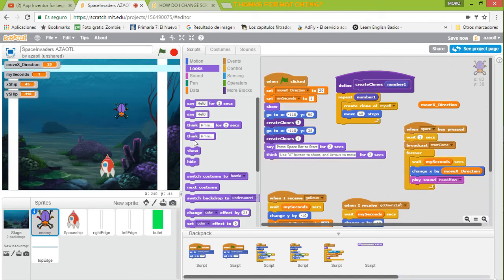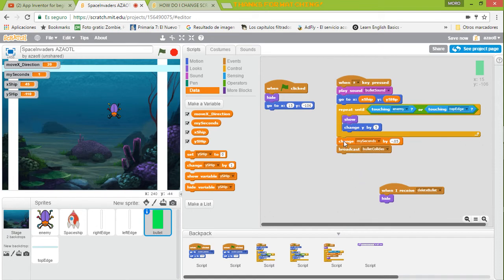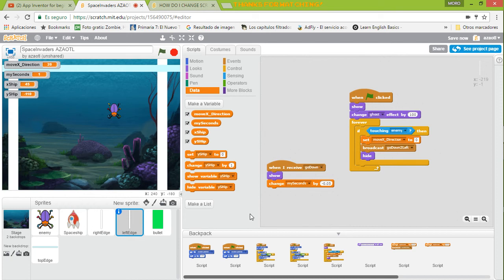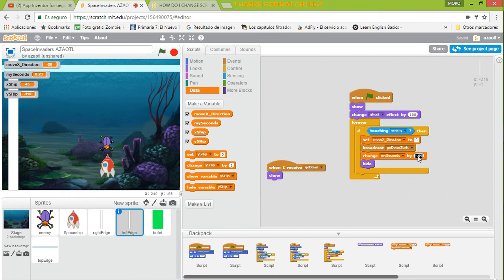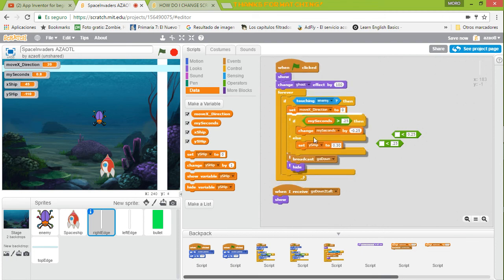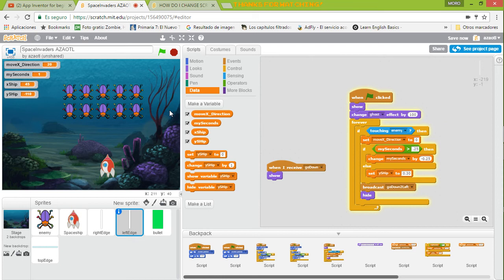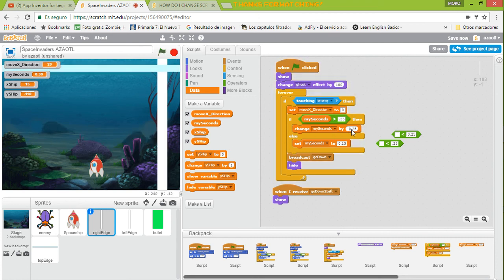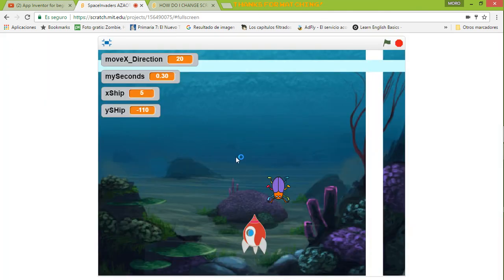Scratch 101 Beginners Tutorial: Make a Space Invaders Game Tutorial 07 / 07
Learn how to make a Space Invaders Game using Scratch, the free visual programming language developed by the MIT!

Well this is my first tutorial using Scratch and if you have worked with app inventor you will find it very similar. Scratch has many options and it is super powerful and there is a lot of support from community.
I started workig with Scratch because of my children, I showed it to them and they started working with me and by themselves. I really like this because helps kids, to use a computer for more than playing.
I will show you how to try to adapt my app inventor Space Invaders Game tutorial to Scratch. And I guess the result is pretty good.

This is a beginners tutorial series for Scratch but it won't be that simple because I will show you:

how to use Sprites and backdrops from Scratch's Library,
how to resize (grow or shrink ) sprites in scratch,
how to move sprites in Scratch,
how to paint your own sprites,
how to make transparent sprites
how to record sounds in Scratch and use sounds
how to broadcast in scratch
how to detect collisions in scratch (is touching )
Cloning in scratch--
how to clone sprites in scratch
how to delete clones  in scratch
how to move clones in scratch
and many things more in these tutorial series for Scratch!

I divided this video in 6 parts!!! to make it less boring jejeje. I will be uploading all parts as soon as possible :D

Scratch is a free visual programming language developed by the MIT (Massachusetts Institute of Technology) Media Lab.[1] Scratch is used by students, scholars, teachers, and parents to easily create animations, games, etc. It provides a stepping stone to the more advanced world of computer programming. It can also be used for a range of educational and entertainment constructionist purposes from math and science projects, including simulations and visualizations of experiments, recording lectures with animated presentations, to social sciences animated stories, and interactive art and music.[2] Viewing the existing projects available on the Scratch website, or modifying and testing any modification without saving requires no online registration.

Scratch allows users to use event-driven programming with multiple active objects called sprites.[1] Sprites can be drawn, as vector or bitmap graphics, from scratch in a simple editor that is part of Scratch, or can be imported from external sources, including webcams.